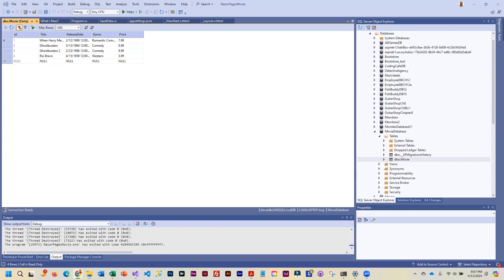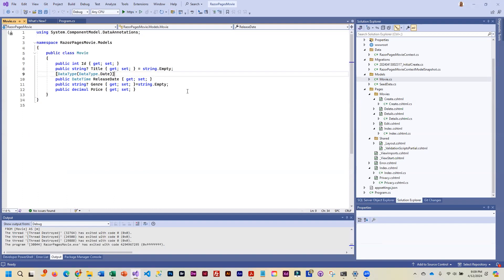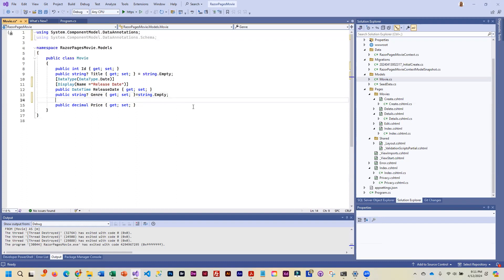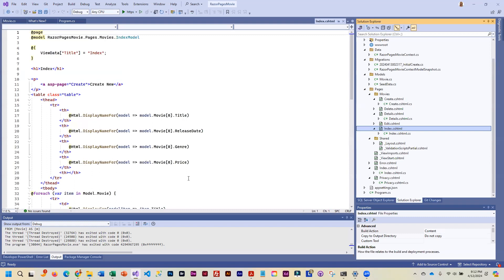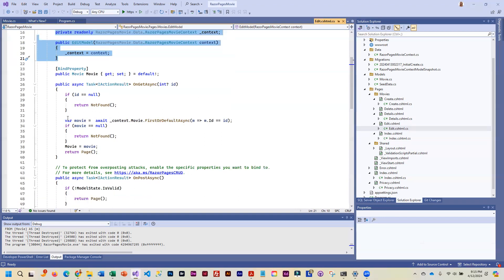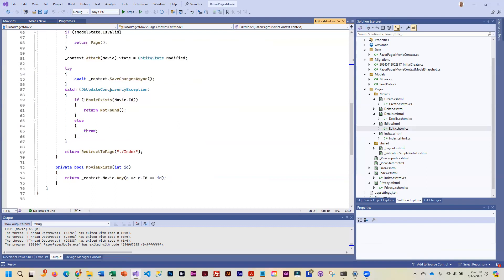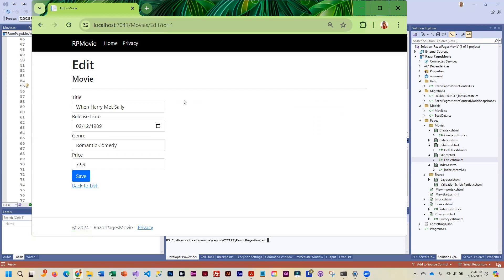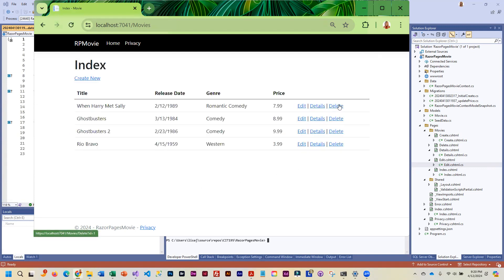RP movie tutorial update pages